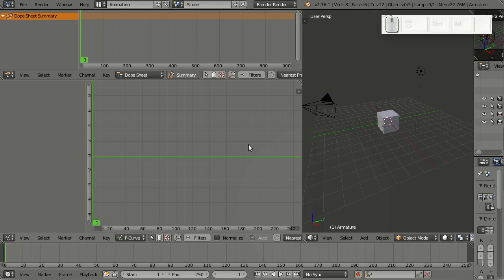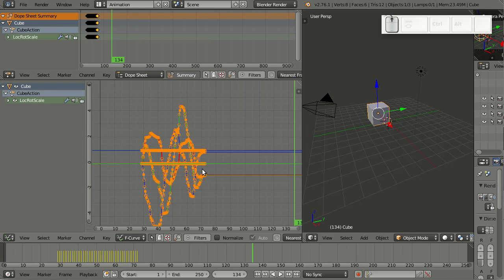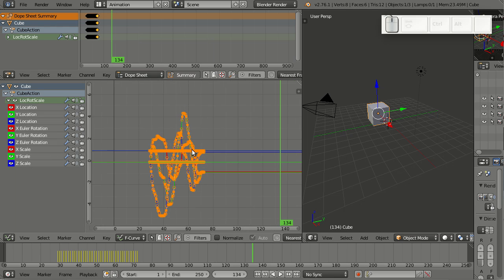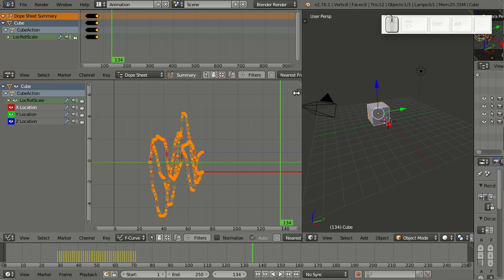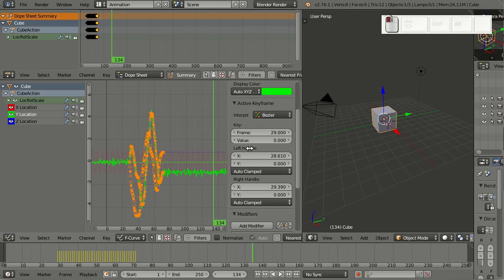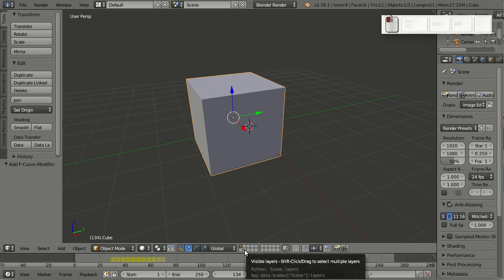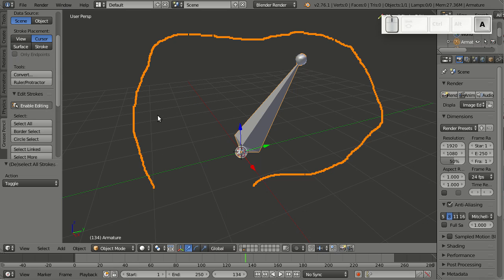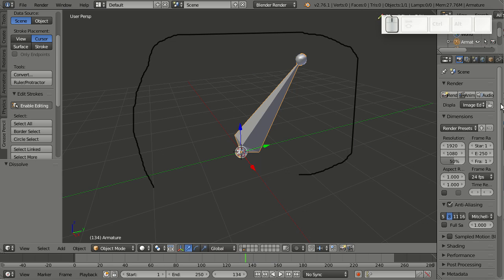Blender 2.76 Overview: Animation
Interested in learning Blender? and join the Introduction to Blender flow to get started.

You now have the option to clean entire channels if nothing has changed in them and you can disable all modifiers on a channel or even globally using a new icon. The dissolve tool now also works for armatures and grease pencil strokes.